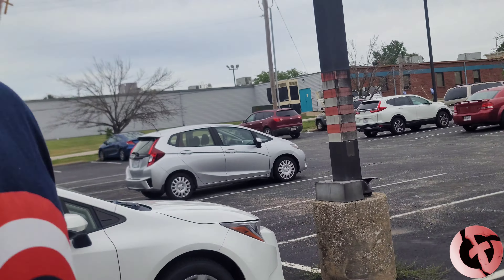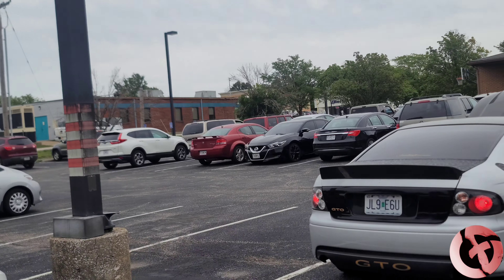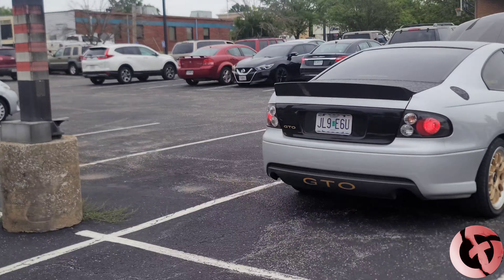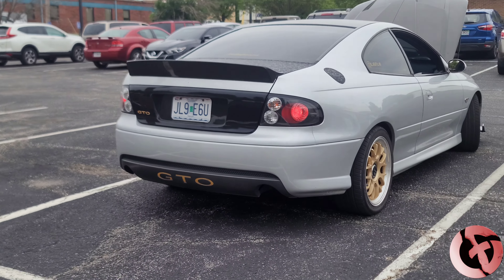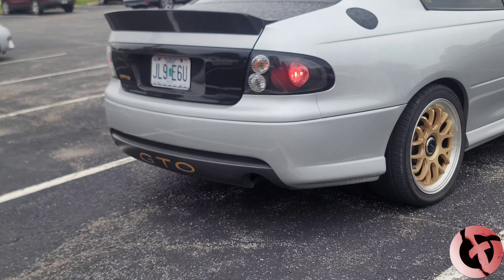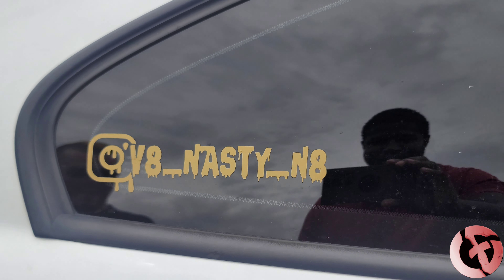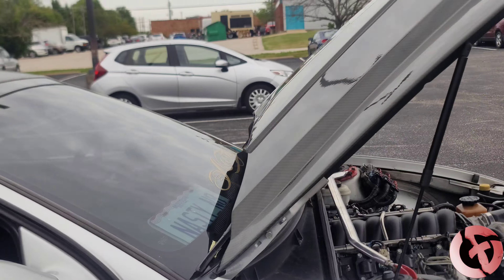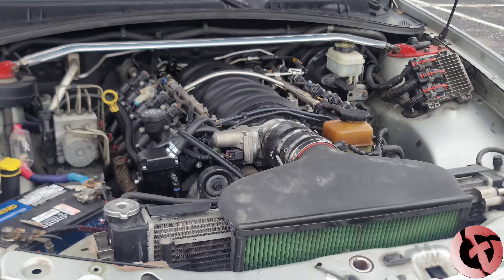Nasty Nate's GTO is TUFF!!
The GTO just got some more upgrades